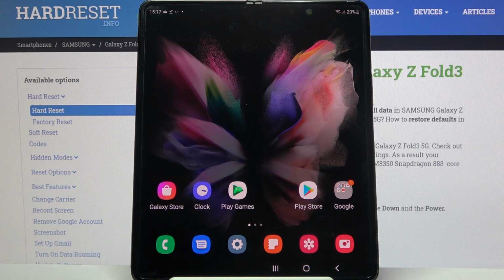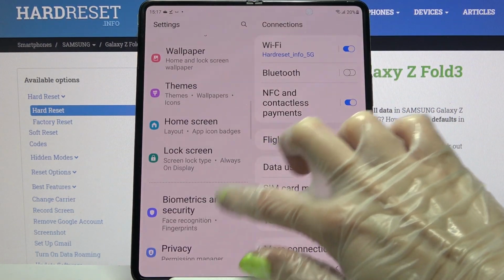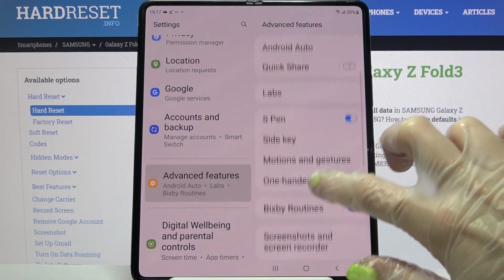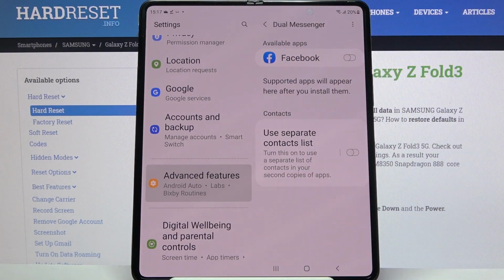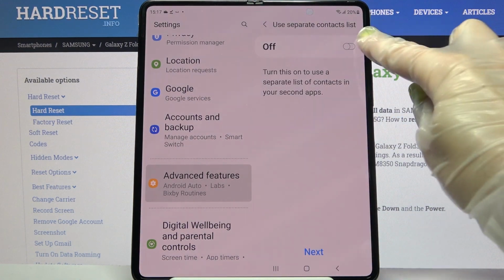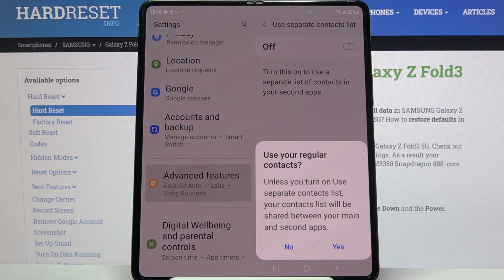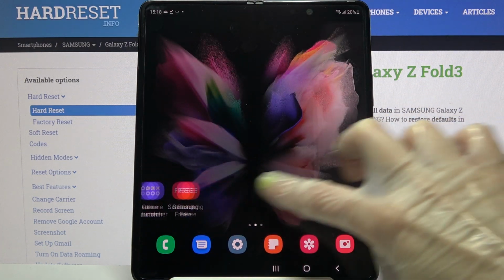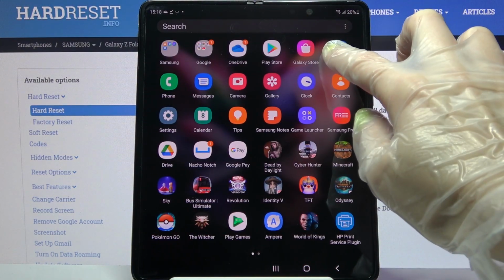How to Clone Apps on SAMSUNG Galaxy Z Fold 3 – Create App Duplicate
Do you want to check out how to smoothly clone apps in SAMSUNG Galaxy Z Fold 3? Wondering how to use a particular app with multiple accounts in SAMSUNG Galaxy Z Fold 3? Come along with the presented guide, where we show you how to duplicate social media apps to use multiple accounts in SAMSUNG Galaxy Z Fold 3. If you are having more than one account for just one social media app, follow the presented video guide and learn how to clone applications in SAMSUNG Galaxy Z Fold 3 easily. Let’s follow the tutorial and check out how to create multiple app accounts in the presented model of the Samsung device. Visit our HardReset.info YT channel and discover many useful tutorials for SAMSUNG Galaxy Z Fold 3.

How to clone apps in SAMSUNG Galaxy Z Fold 3? How to clone applications in SAMSUNG Galaxy Z Fold 3? How to make dual apps in SAMSUNG Galaxy Z Fold 3? How to double apps in Android? How to use multiple accounts in SAMSUNG Galaxy Z Fold 3? How to clone social apps in SAMSUNG Galaxy Z Fold 3? How to duplicate social apps in SAMSUNG Galaxy Z Fold 3?